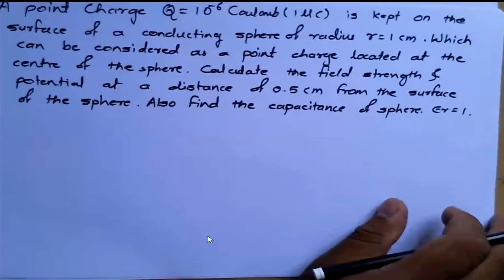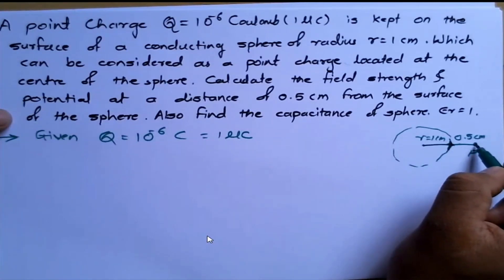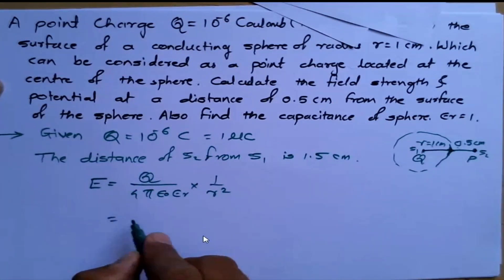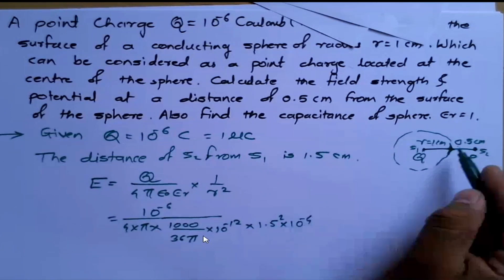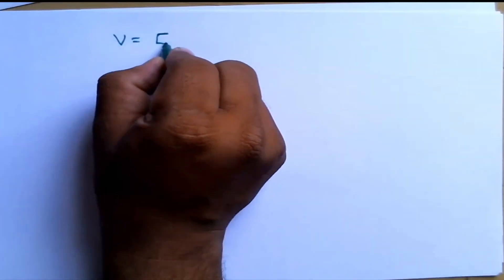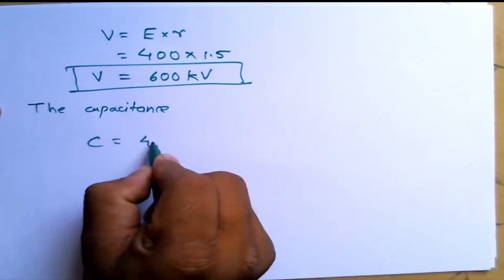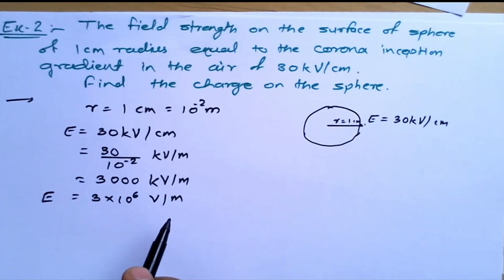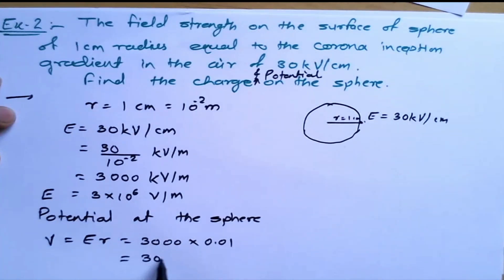Numericals on calculation of Charge on sphere